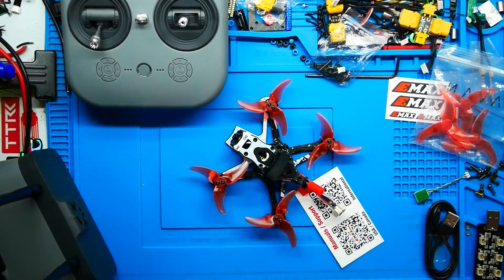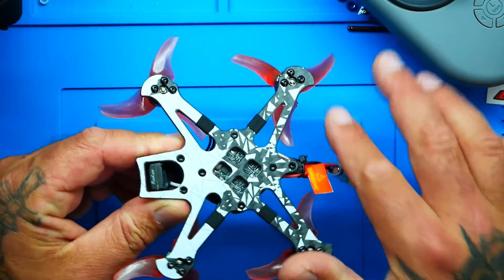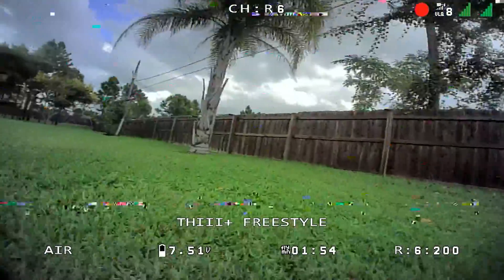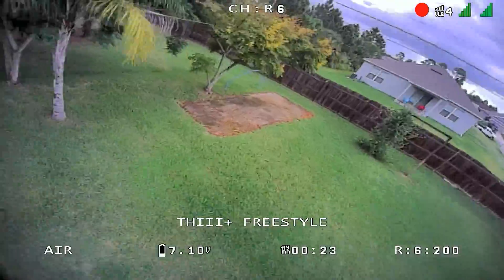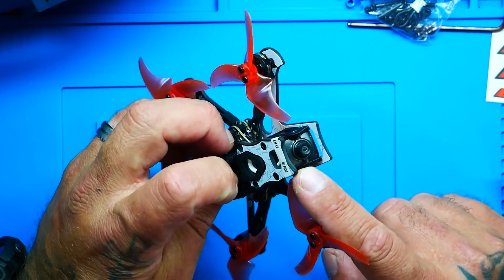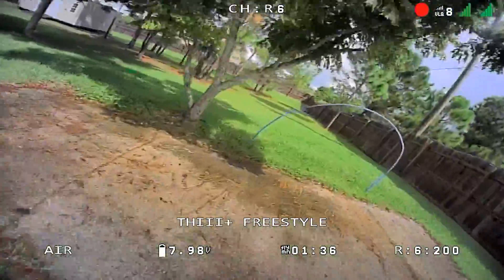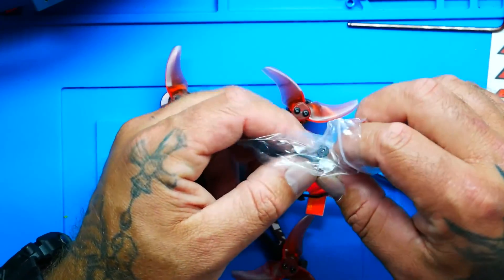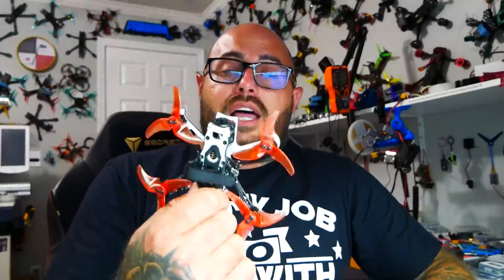Tinyhawk Freestyle III Plus in HD is Here! 🔥 Perfect Starter Kit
Meet the all-new 3rd Generation Freestyle Tinyhawk Plus!! Flies like a full 5-inch quadcopter!

▶️Aikon F7 AIO 60 AMP:

▶️Camera For My Scope:
▶️LED For My Scope:
▶️Lens For My Scope:

▶️My Soldering Iron:
▶️Cheap One

▶️My Favorite Multimeter:
▶️Cheap One

▶️Must Have Solder Mat:

▶️No Cotton Foam Cleaning Swabs:

▶️Blue Loctite:

▶️1.5mm Driver:

▶️Screw Pack:

▶️Bench Power Supply:

▶️My Camera Used:

▶️My Cam Mic: